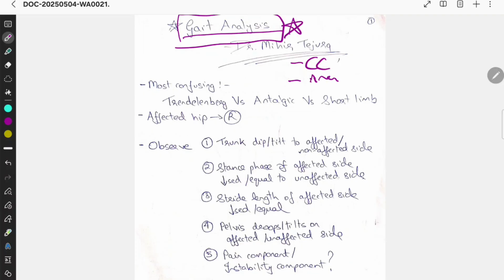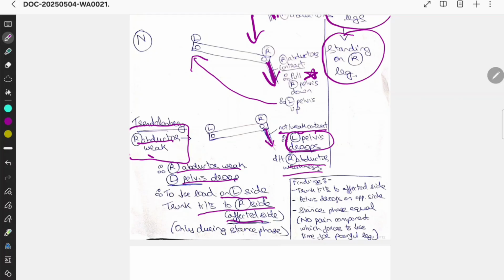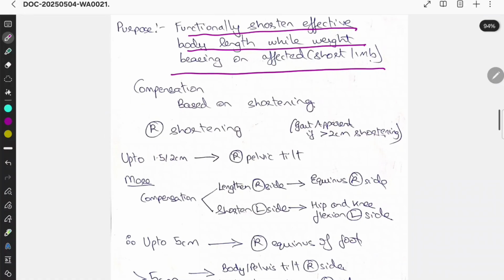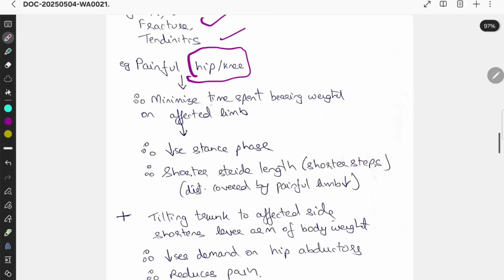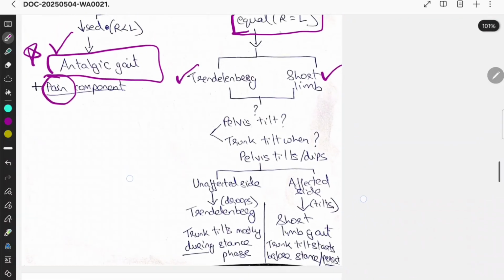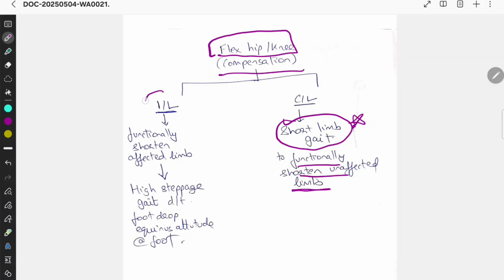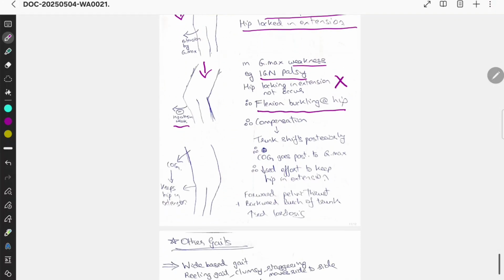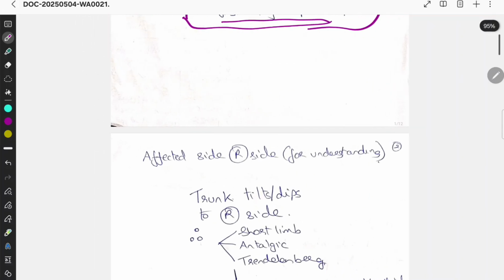Gait Analysis (Hip Practical Series)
A quick, analytical and logical tutorial on :

📍Core concept/Biomechanics of Important Gaits
📍Analytical flowchart to differentiate gaits
📍Key to clinch the type of gait

Series of tutorials of difficult and challenging topics of Hip Orthopaedics Examination !